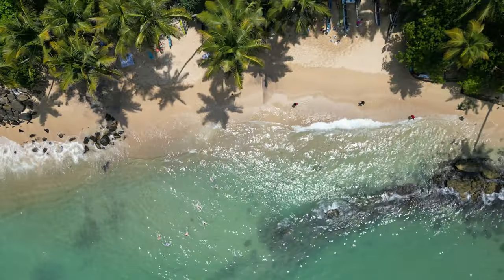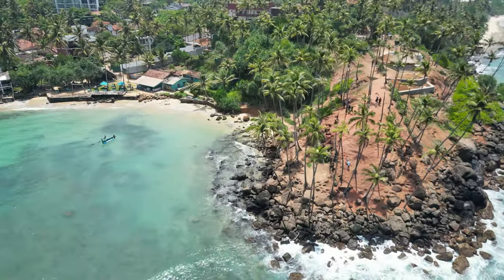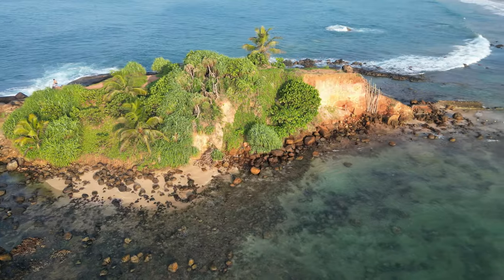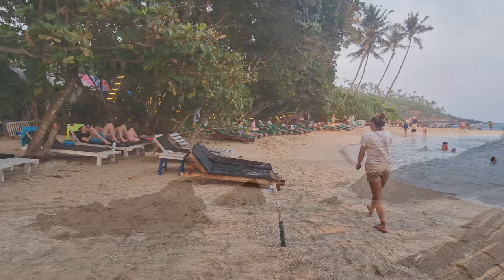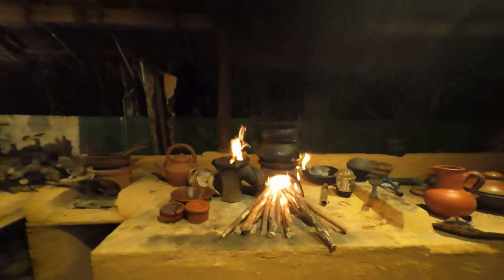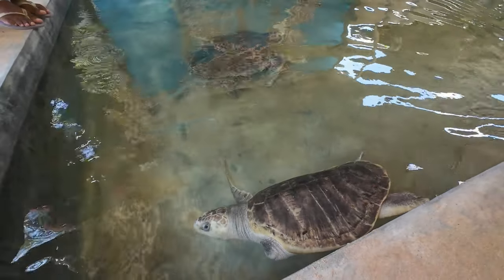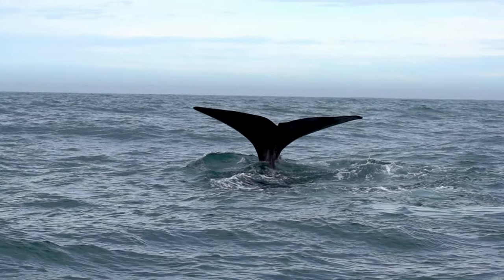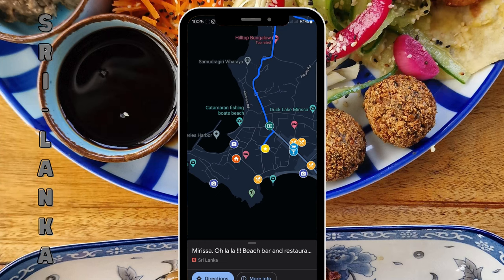Best things to do in Mirissa, Sri-Lanka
Mirissa was one of our favorite destinations in Sri Lanka. It is without a doubt our favorite for the beach.

We loved the vibes of Mirissa, there were quite a few things to do, it wasn’t as touristic as other beach destinations and there were so many nice places to eat at.

In this video, we will go around all the best things to do in Mirissa.

Video's timeline:
0:00 Intro
0:24 Coconut Tree Hill
0:45 Turtle beach
1:14 Parot Rock
1:38 Mirissa Beach
1:52 Secret Beach
2:15 Spa Ceylon
2:40 Cooking Class
3:00 Turtle Hatchery
3:26 Enjoy
3:51 Whale Watching
4:09 Map
4:46 Ending